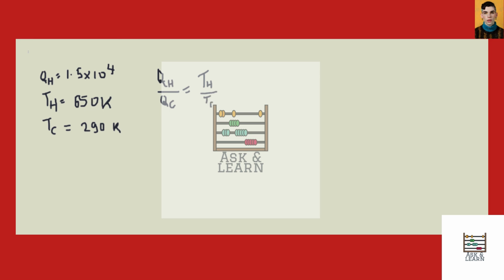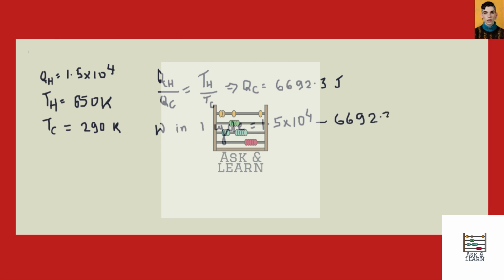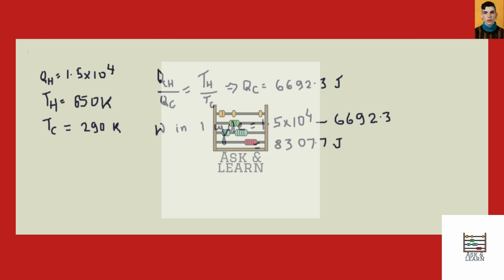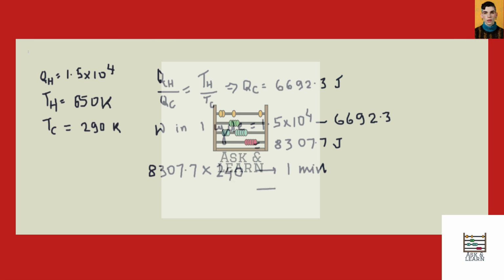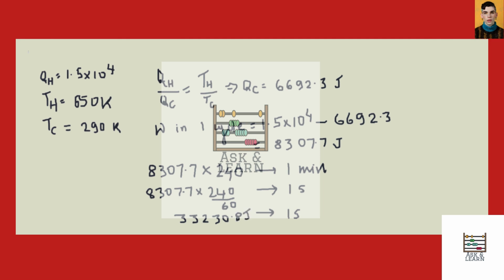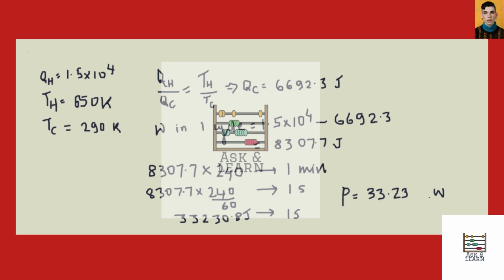You design an engine that takes in 1.50 10 J of heat at 650 K in each cycle and rejects heat at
You design an engine that takes in 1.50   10  J of heat at 650 K in each cycle and rejects heat at a temperature of 290 K. The engine completes 240 cycles in 1 minute. What is the theoretical maximum power output of your engine, in horsepower?